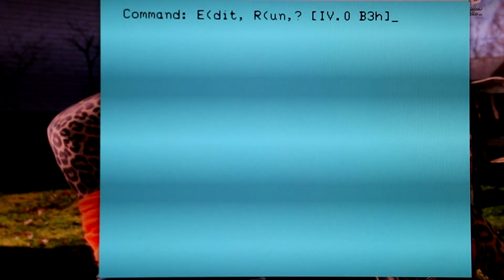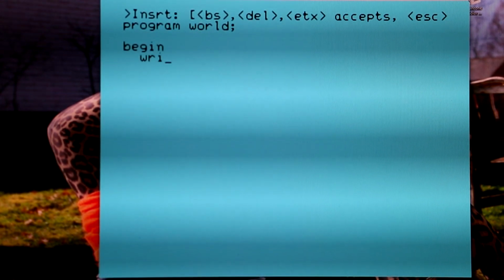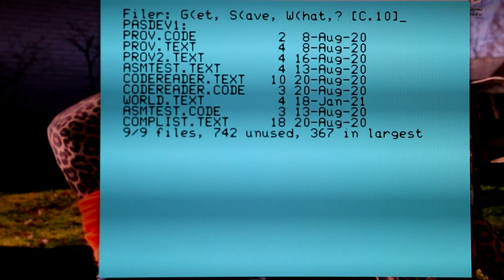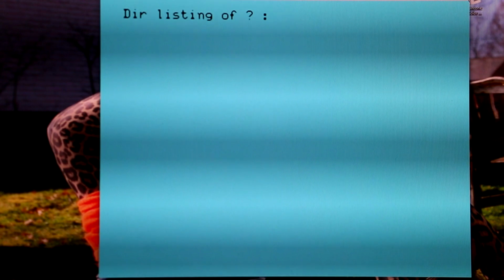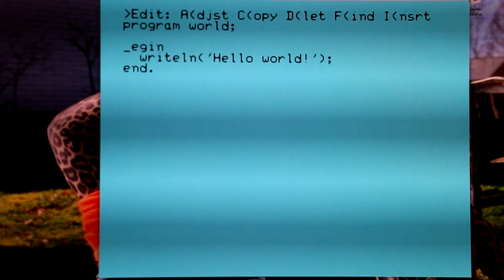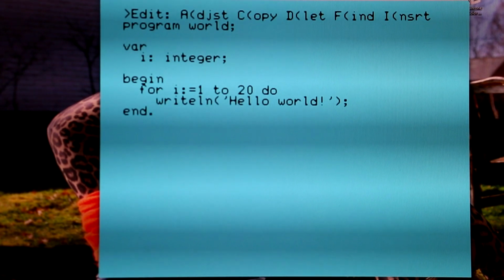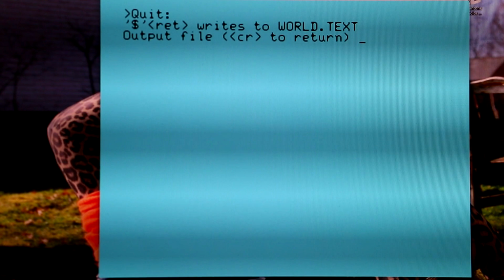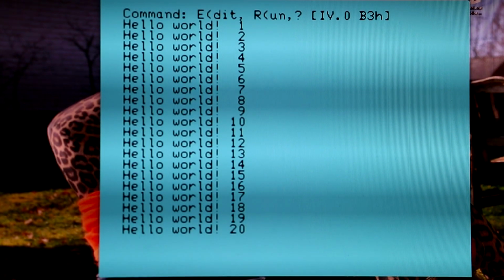TI Pascal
Creating a Pascal program on the Texas Instruments 99/4A with a p-code card.